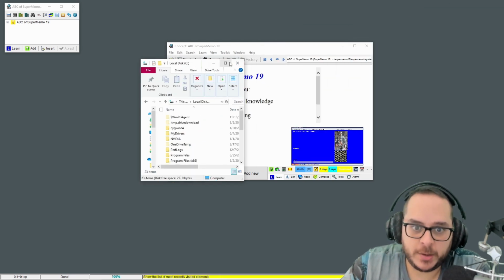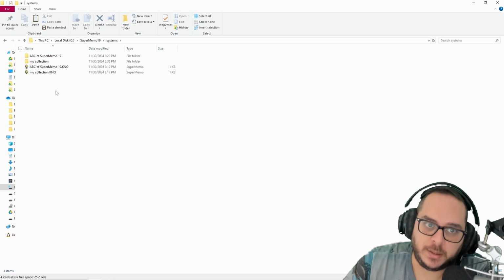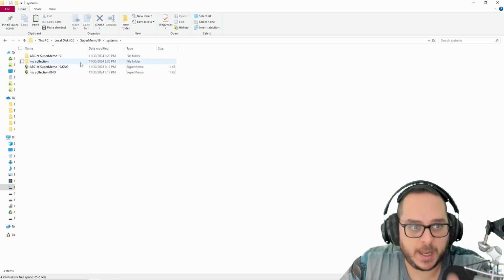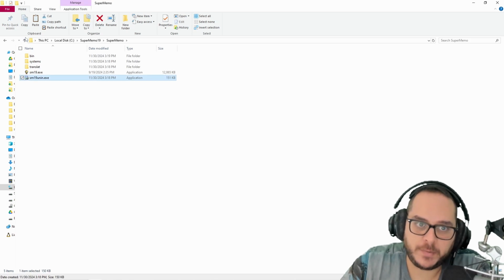How to Restore (Get Again) Supermemo's ABC Collection